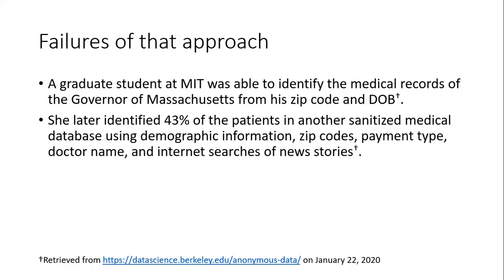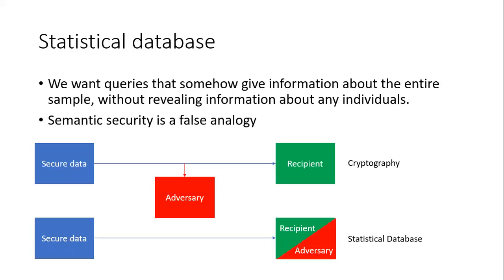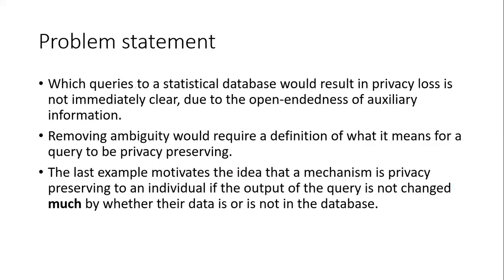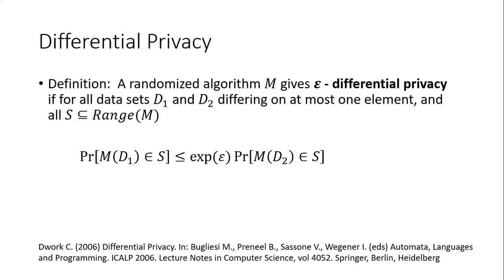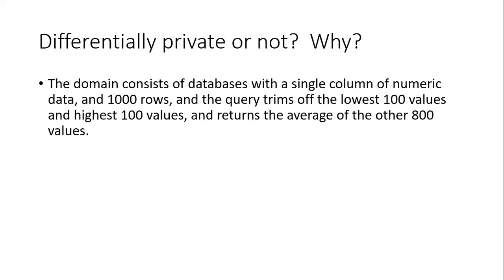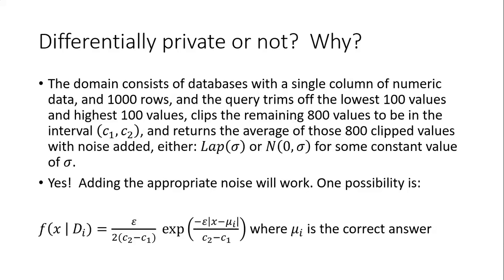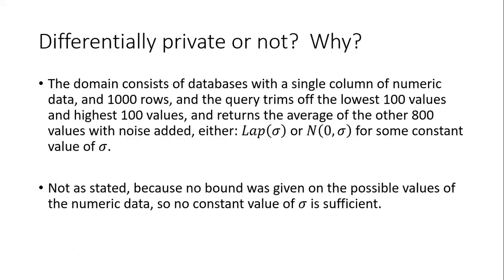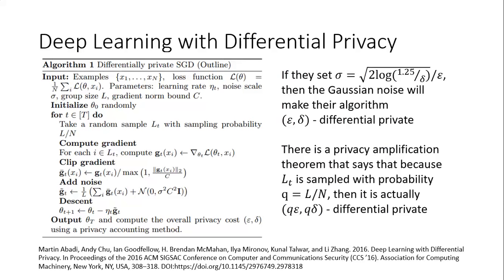IDEA Community Talk: Introduction To Differential Privacy (Jan 2020)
This talk will be aimed at an audience unfamiliar with the literature on privacy preservation.  The goal of the talk will be to first illustrate that whether or not the output of some interaction with real data is privacy preserving is not as simple of a concept as it may first seem, motivating the need for a precise definition of privacy preservation. Then I will give one possible definition, that of differential privacy, invented in 2006, for which the authors were awarded the Gödel Prize in 2017. I will give some examples of database queries that are differentially private, and others that are not, to instill an intuition for what it means for a random algorithm to be “differentially private”.  I will also note some key properties of differential privacy. Lastly, I will describe how the authors of the DPGAN paper prove that their generative adversarial network is differentially private.